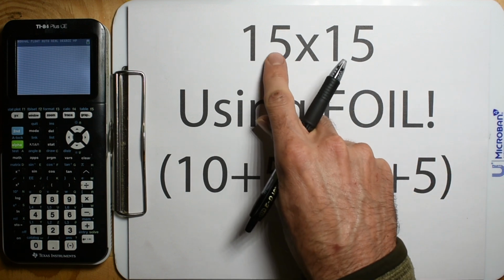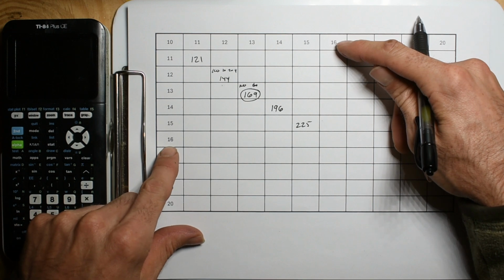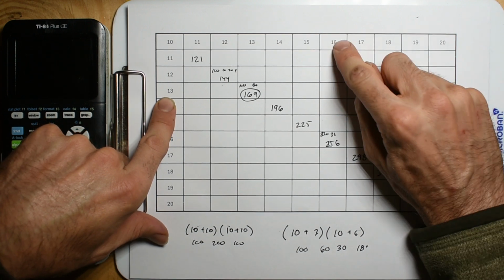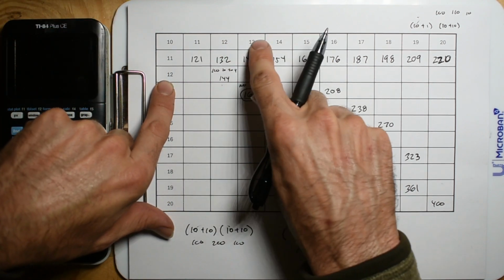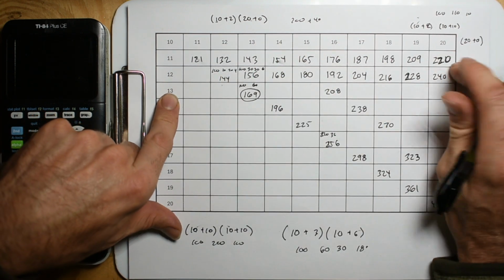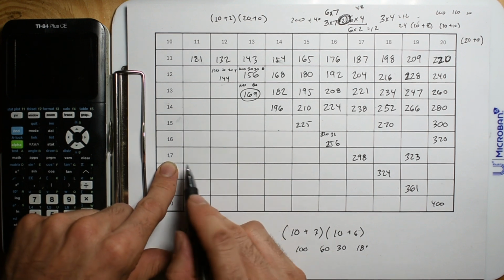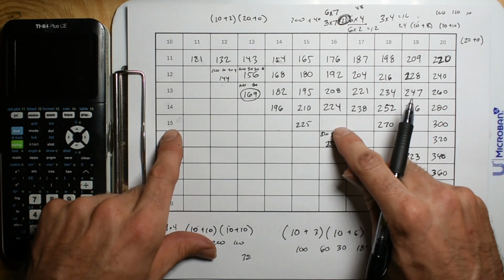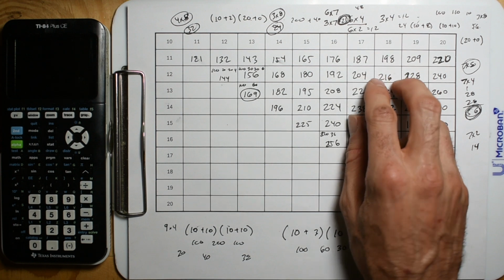The FOIL METHOD of MULTIPLYING NUMBERS!